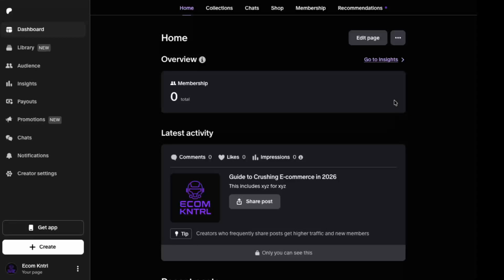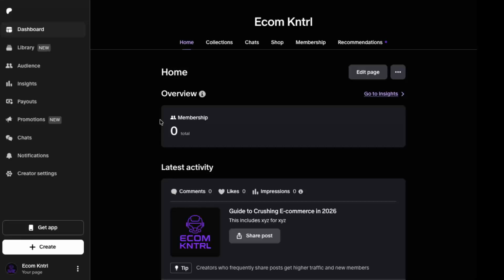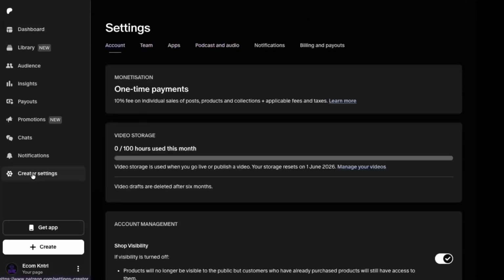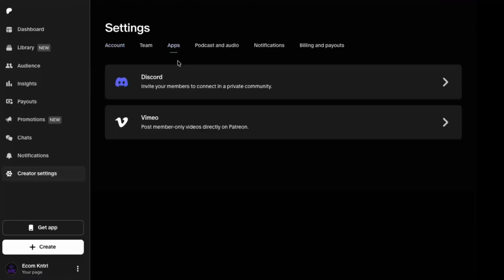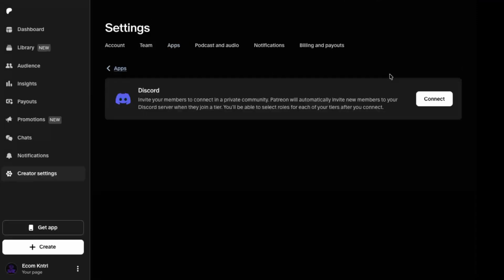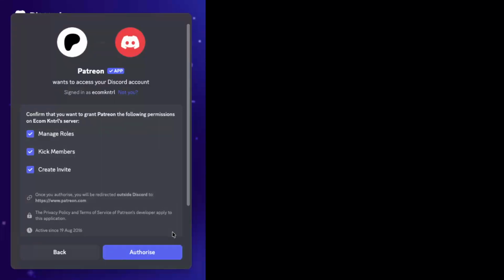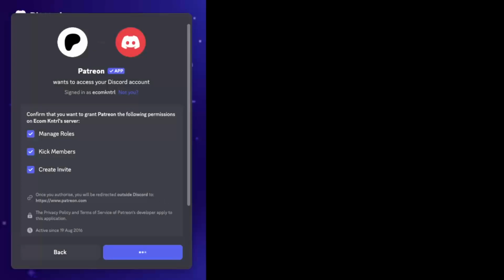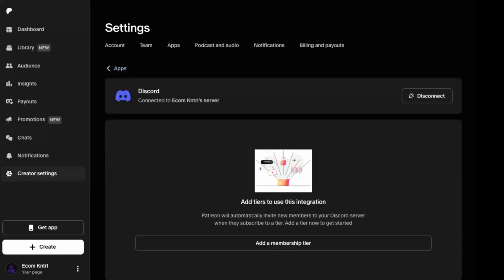How to Connect Discord to Patreon (2026) | Step-by-Step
Learn how to connect Discord to Patreon so your paying members automatically get access to your private Discord server. In this tutorial, you'll see exactly how to link your Patreon account to Discord, set up role assignments by tier, and make sure new patrons are verified without any manual work on your end. This is the current updated method that works with Patreon's latest dashboard and Discord's bot integration. Whether you're setting this up for the first time or fixing a broken connection, this guide covers every step clearly. Watch until the end to make sure your automation is configured correctly and your community access is fully protected.